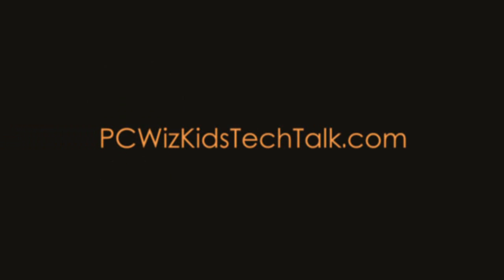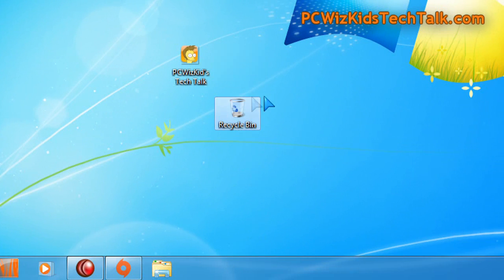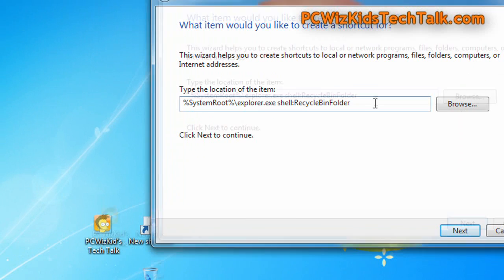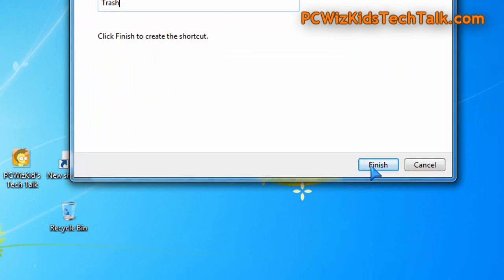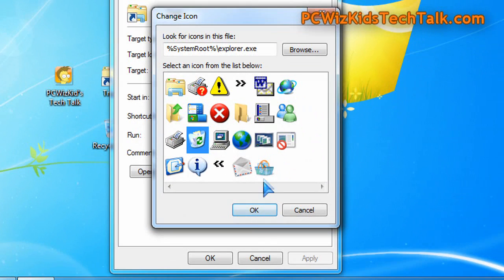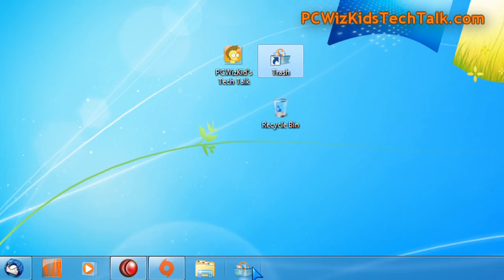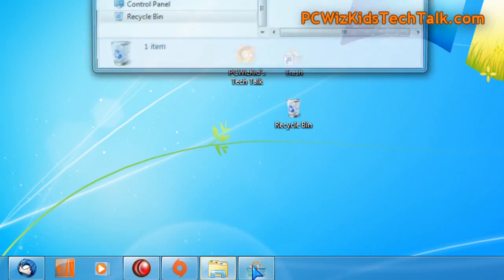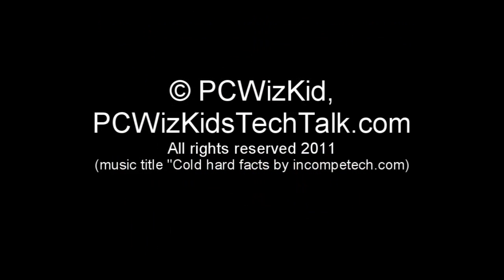Windows 7 Tip - Pin the Recycle Bin to the Taskbar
In the location of the item box type in:
%SystemRoot%\explorer.exe shell:RecycleBinFolder

#1 PC Hardware Reviews for your Gaming Rig - PCWizKid is devoted to all those in need of help with your PC software and hardware issues making your PC experience as productive and pain-free as possible.

PCWizKid is a Technical Evangelist and a PC Gaming Geek. One of the top Tech Reviewers on Youtube and the only presented by Microsoft with the 2010 Microsoft® MVP Award! This award is given to exceptional technical community leaders who actively share their high quality, real world expertise with others.

Tags: Technology tech pc hardware reviews "pc games" guides unboxing minecraft howto games gameplay computer tutorials technology talk tips tweaks hacks vlog nerd geek windows linux ncix techtips 3dgame video machinima cpu intel amd rig desktop cooler master ati nvidia starcraft gaming ubuntu show Amd Android Apple Arm Asus Ati Intel Ipad Iphone Kinect Launch Microsoft Msi Nintendo Nvidia Ps3 Radeon Rim Sandy Bridge